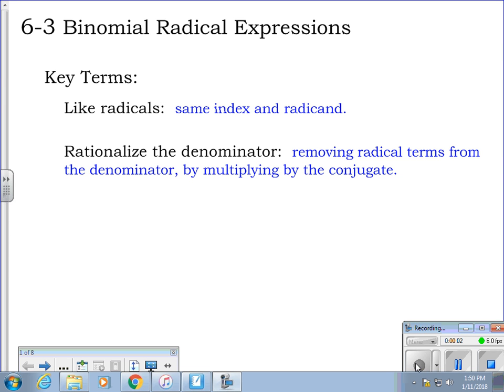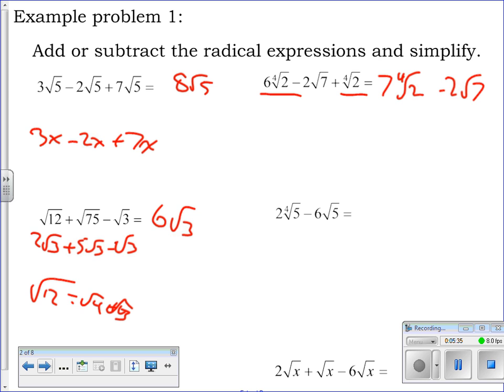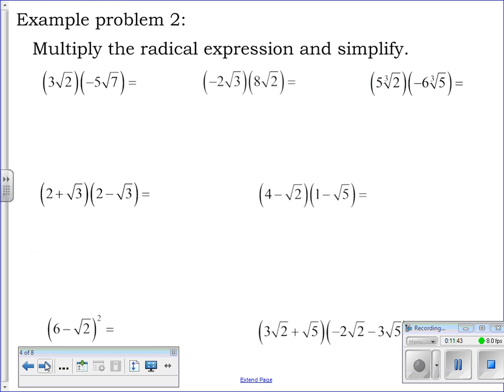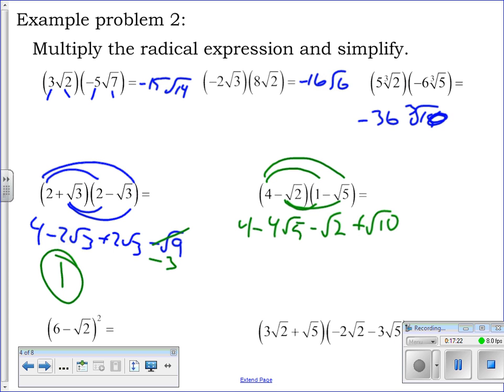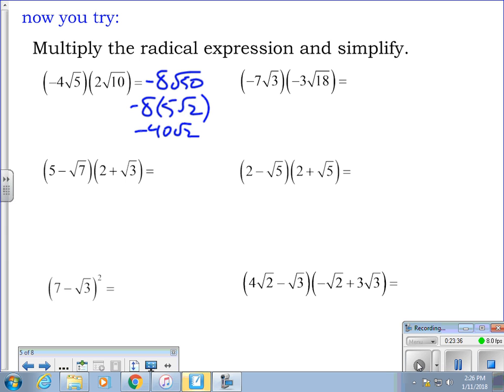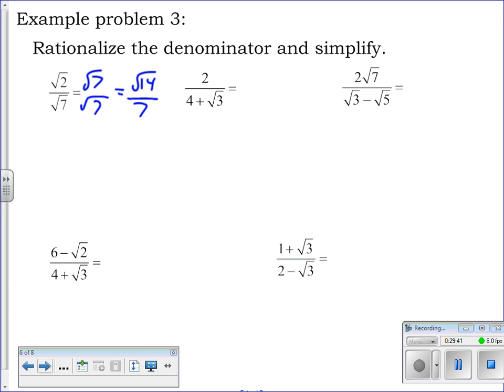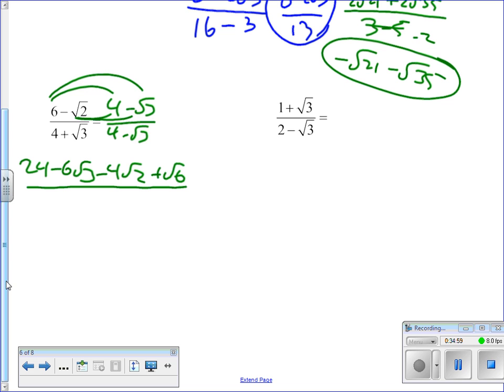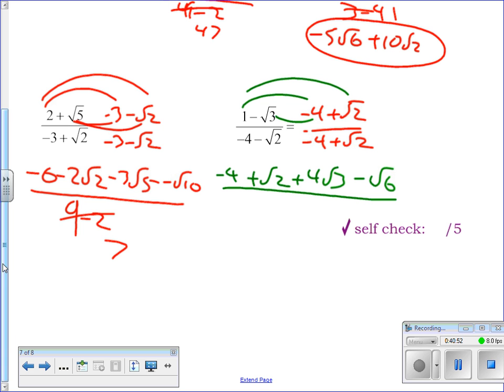Alg 2 Section 6 3